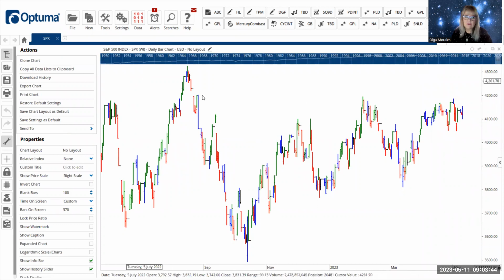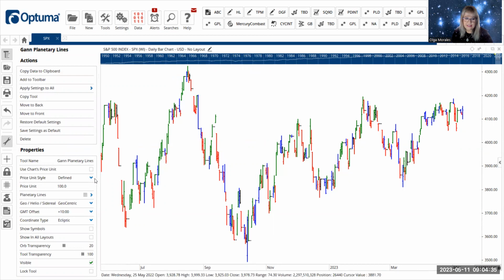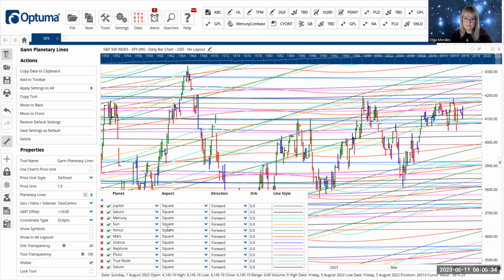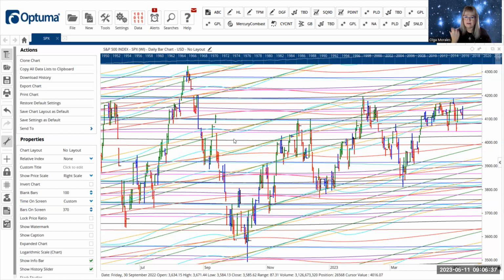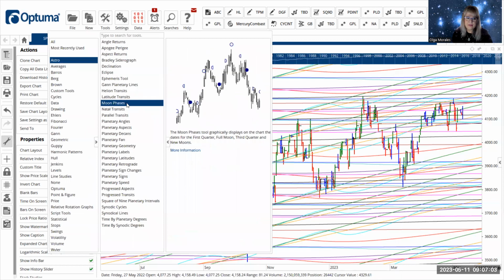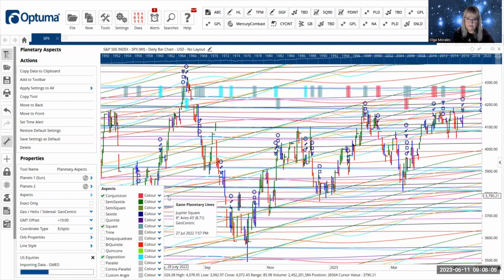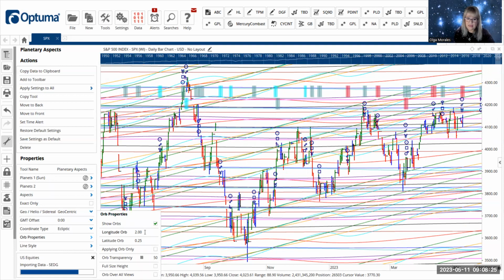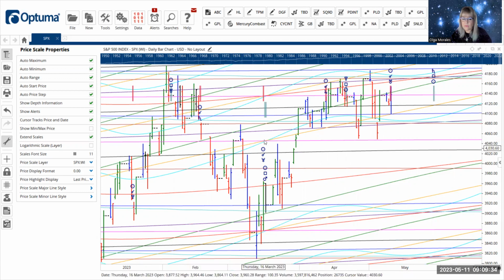GANN Astro Tools in GannTrader by Optuma